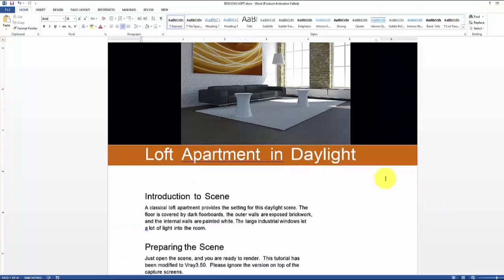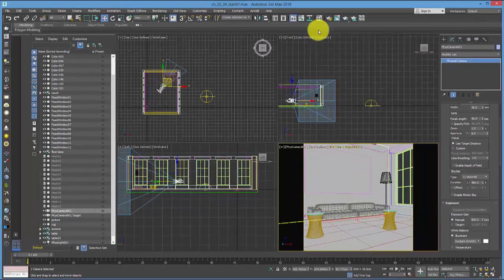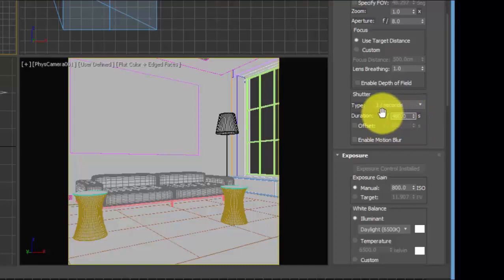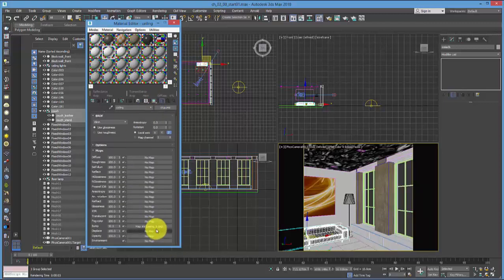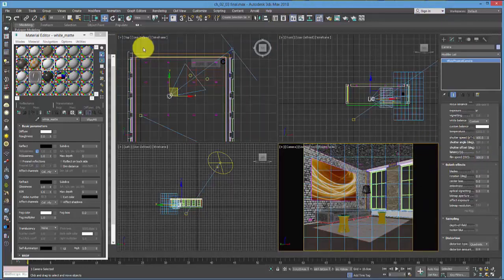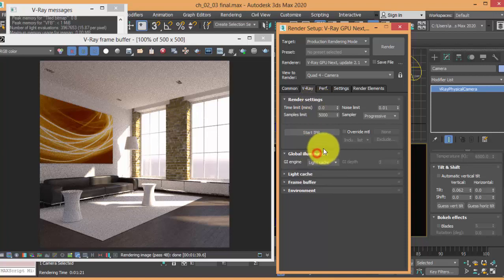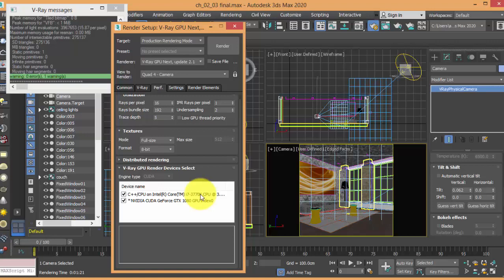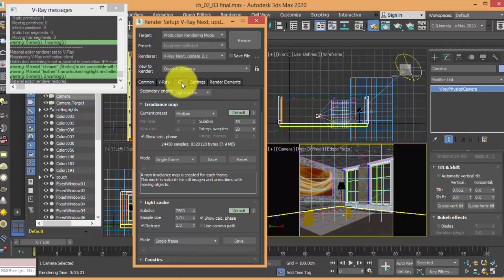loft2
Loft Apt Tutorial...